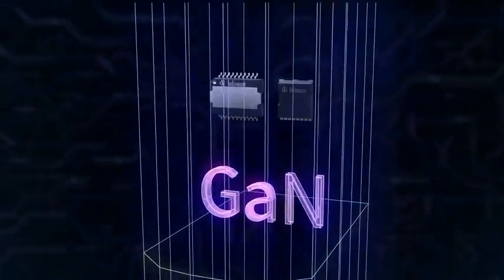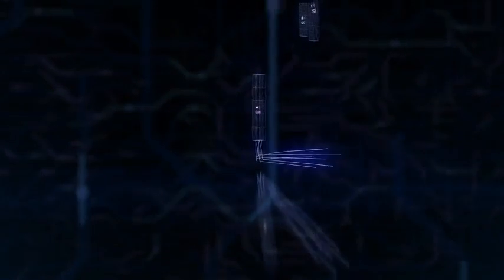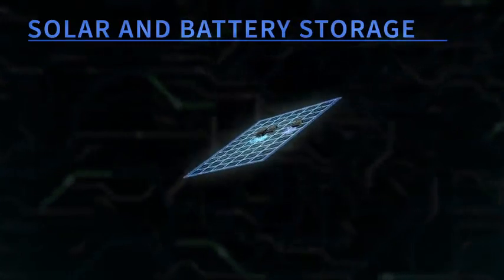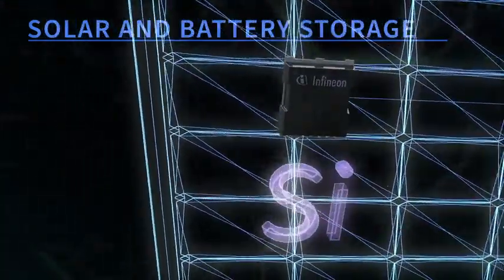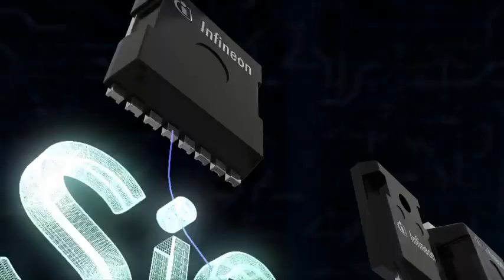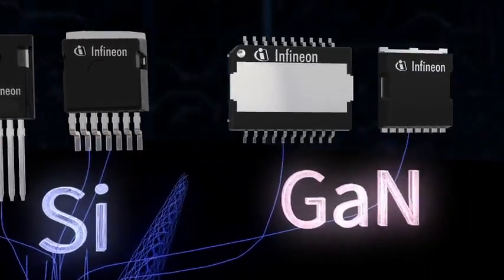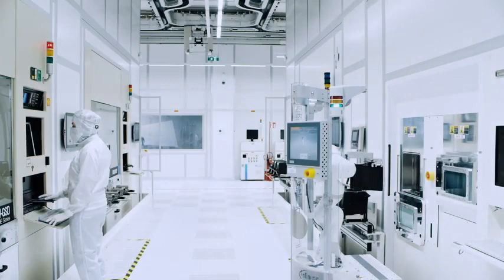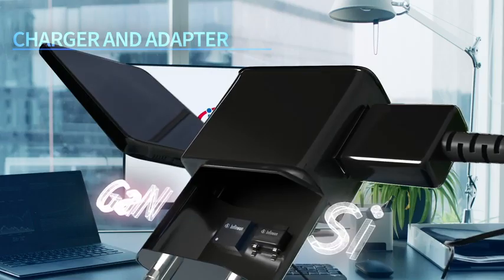Wide Bandgap Semiconductors (SiC/GaN) - Infineon Technologies